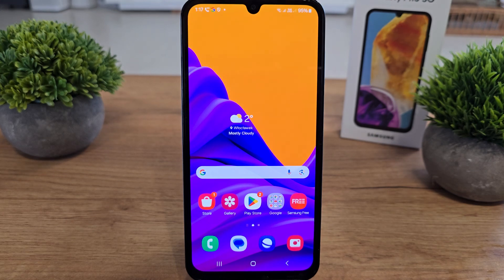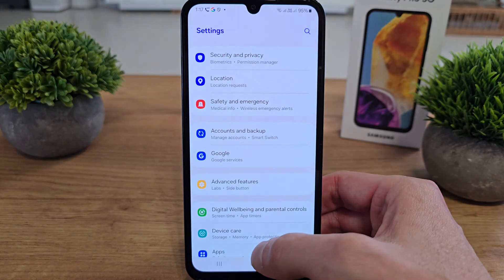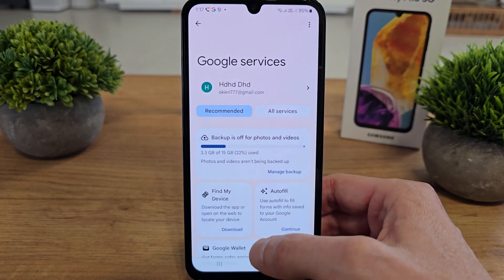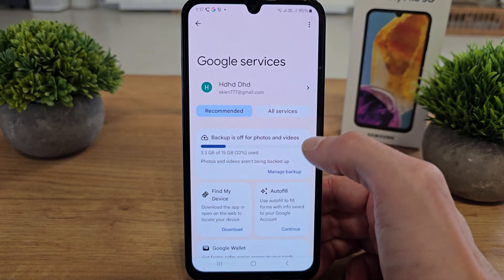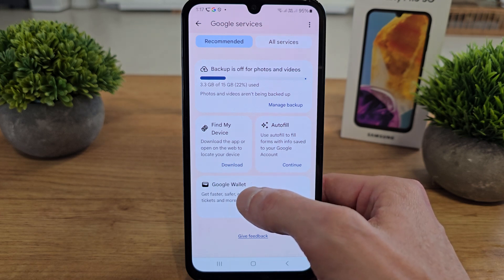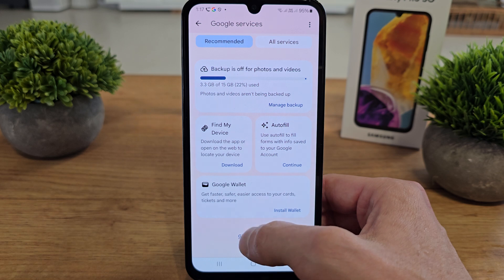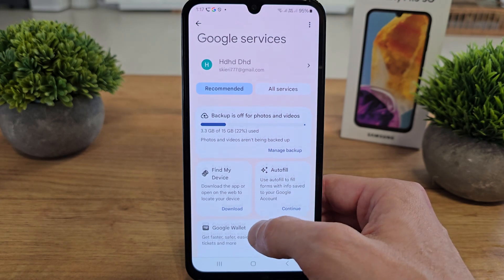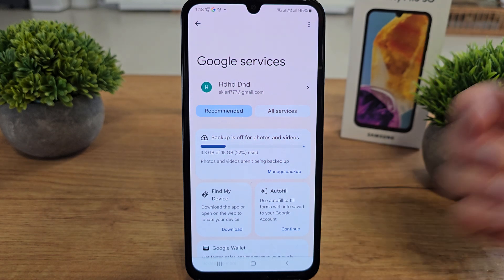📲 How to Set Up and Configure Google Services on Samsung Galaxy M15 📲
🔑 Google Services help you access a variety of useful features like Gmail, Google Maps, Google Assistant, and Google Photos on your Samsung Galaxy M15. Follow these steps to set up and configure these services for the best experience:

How to Set Up Google Services:
Add a Google Account:

Go to Settings on your Galaxy M15.
Scroll down and select Accounts and backup, then tap on Manage accounts.
Tap Add account and choose Google.
Sign in with your Google account or create a new one if you don’t already have one.
Enable Google Sync:

After adding your Google account, go to Settings  Accounts and backup  Manage accounts.
Select your Google account and enable sync for the services you want, such as Contacts, Calendar, Gmail, Drive, etc.
This will allow your data to sync across devices automatically.
Set Up Google Play Services:

Open the Google Play Store app on your device.
Accept the terms and set up payment options if you plan to make purchases. This will also ensure you can update apps and download new ones.
Once set up, Google Play Services will work in the background to keep your apps and data connected and up to date.
Configure Google Assistant (Optional):

Launch the Google Assistant by saying "Hey Google" or by pressing and holding the home button.
Follow the prompts to customize Google Assistant settings, including voice recognition, preferred languages, and connected devices.
You can configure settings like reminders, routines, and more to make the Assistant fit your daily needs.
Set Privacy and Data Preferences:

Go to Settings  Google to find a list of Google services.
Tap on Manage your Google Account to access privacy and personalization options.
Under Data & Privacy, you can adjust settings like Location History, Ad Personalization, and Web & App Activity according to your preferences.
Set Up Google Backup and Restore (Optional):

Go to Settings  Accounts and backup  Backup and restore.
Enable Back up my data under your Google account. This will back up app data, call history, device settings, and more to your Google Drive.
You can also enable Automatic restore to quickly restore data when reinstalling apps.
💡 Tip: Configuring Google Services ensures that your data stays synchronized and accessible across all your devices, making it easy to access emails, photos, files, and more.